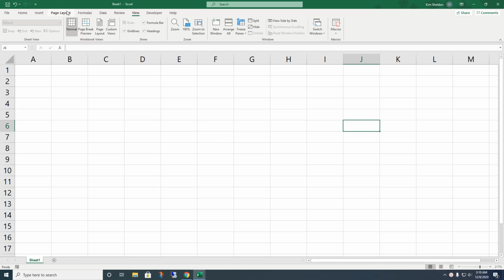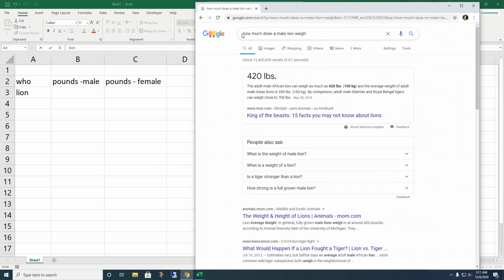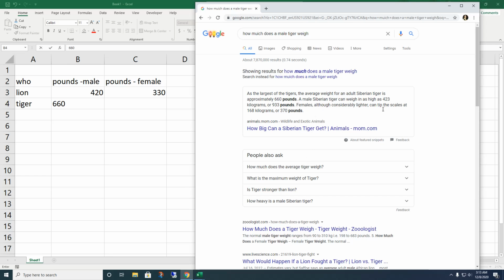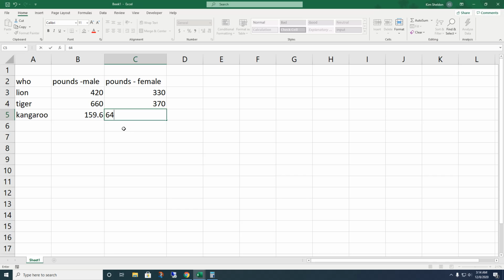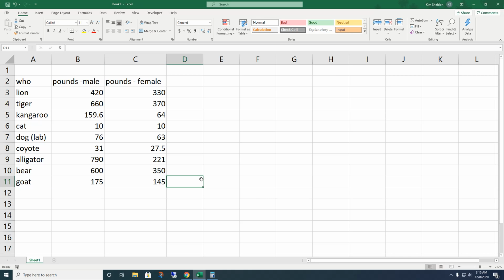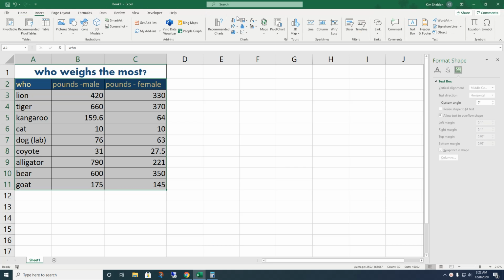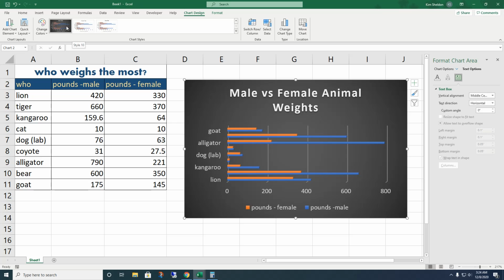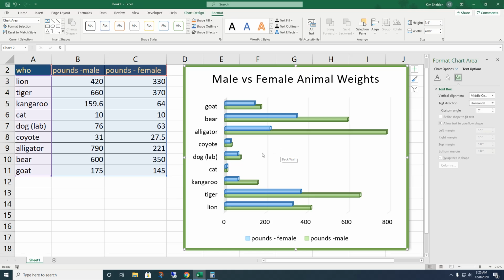Excel Kids Activity. Who weighs the most? Research, document and create chart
Excel Kids Activity. Who weighs the most? Research, document and create chart to show the data you've collected. Young children will enjoy this activity. Its a fun way to research and show your results and the kids can learn to use Excel in the process.